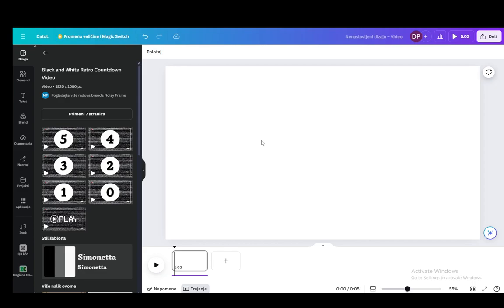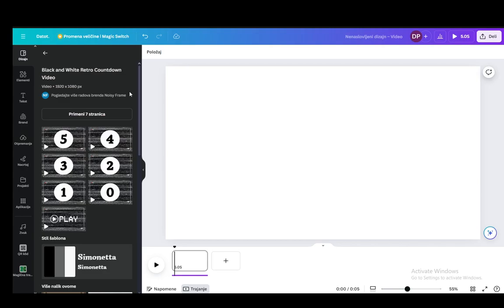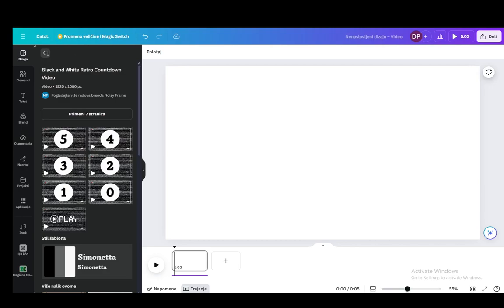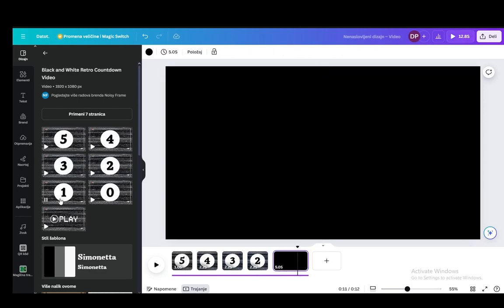How To Make A YouTube Intro On Canva Tutorial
Today we talk about make a youtube intro on canva,how to make a youtube intro,canva tutorial,intro video for youtube channel,youtube intro tutorial